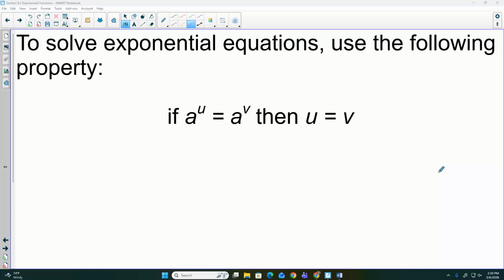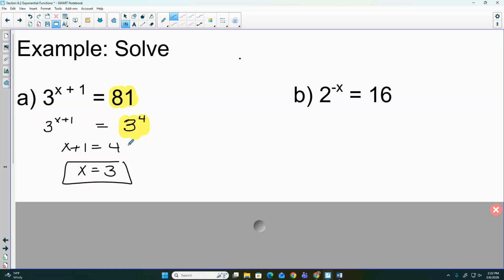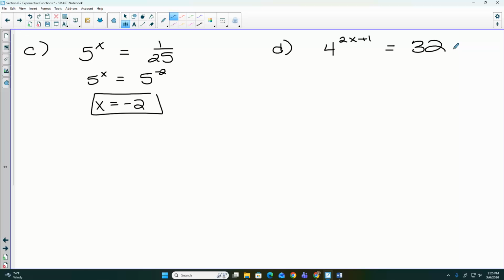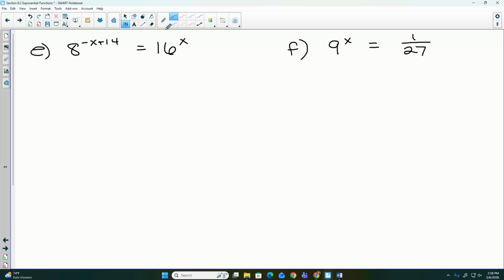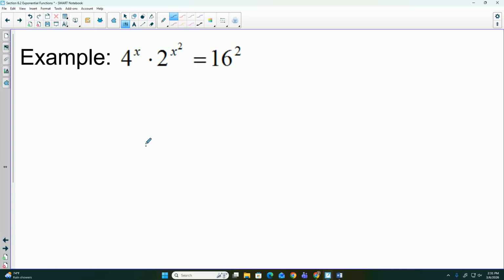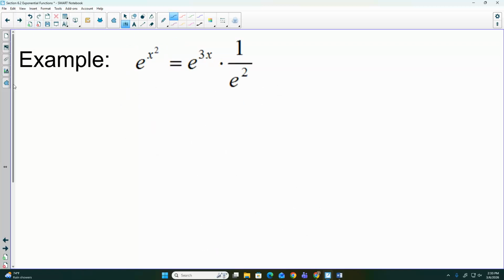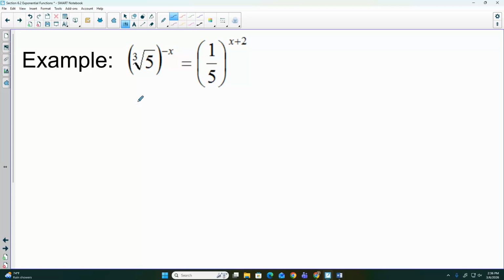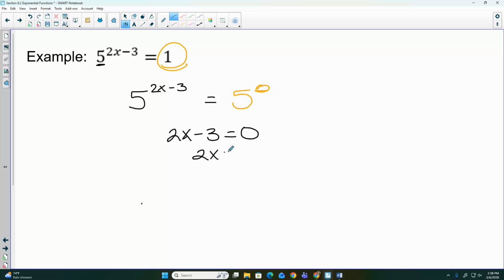Section 6 2 March 6 8th hr